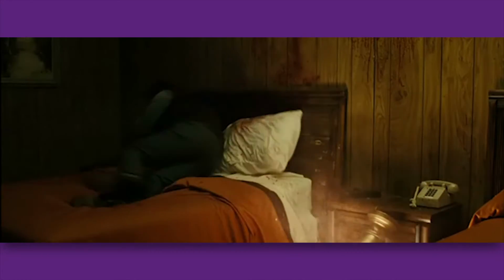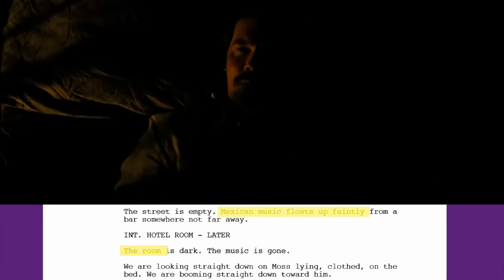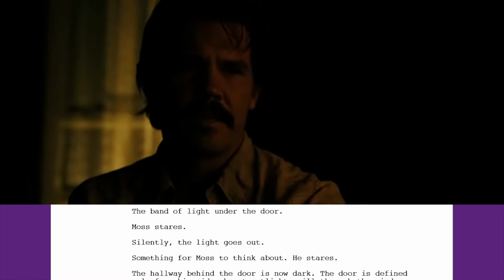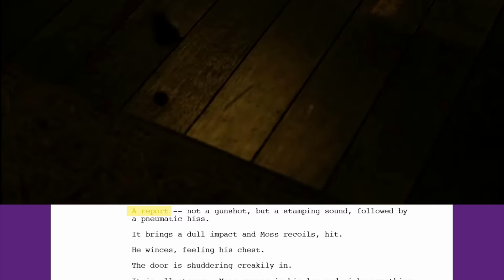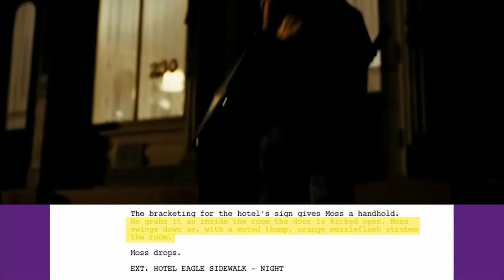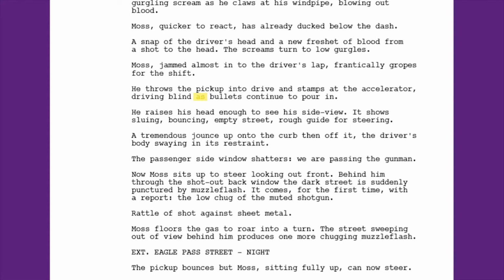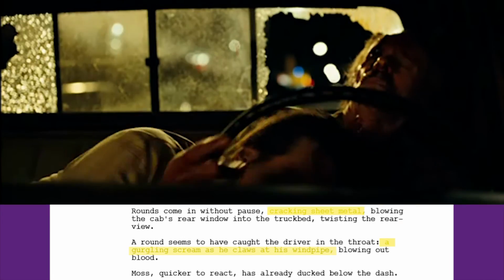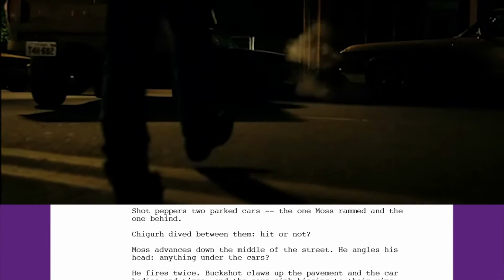No Country For Old Men: Scene Breakdown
In this episode of Scriptease we’re breaking down a scene from No Country For Old Men. The Coen Brothers are well-known for accurately transforming their scripts into their films, so how do they get it so right in text? By breaking down the Eagle Pass shootout from No Country For Old Men, we can see how minimalist use of light and sound can create exciting action while still building on the film’s themes.

Welcome to Scriptease! Scriptease focuses on how technical skills in screenwriting evoke emotion in the reader and, eventually, the viewer.

Please comment with topics you'd love to see covered on Scriptease!

Edited by: Seth W.

Like listening to my voice? What’s wrong with you. If you wish to indulge your sick fetish then head on over to CultureCrash where you can hear me telling some stories and teaching some lessons

ACKNOWLEDGEMENTS:

Featured Titles:
No Country For Old Men by The Coen Brothers